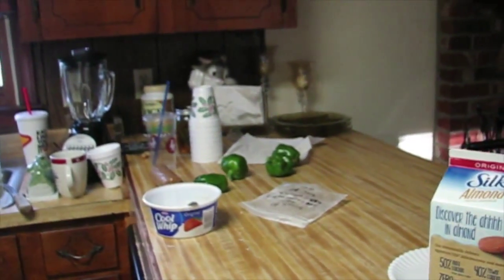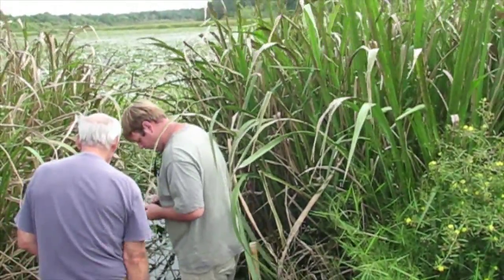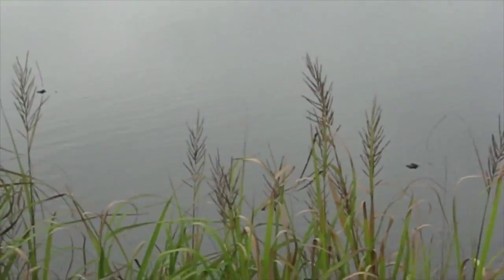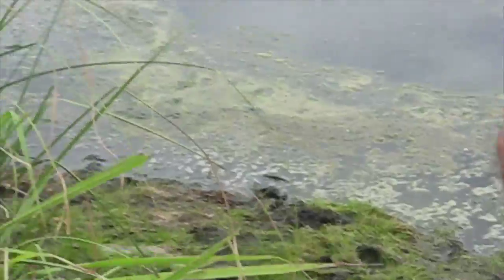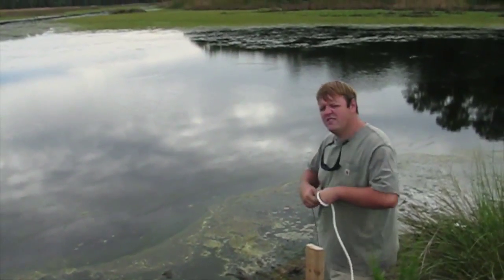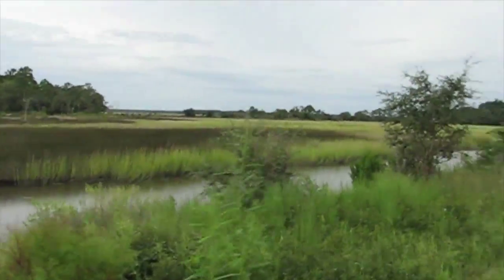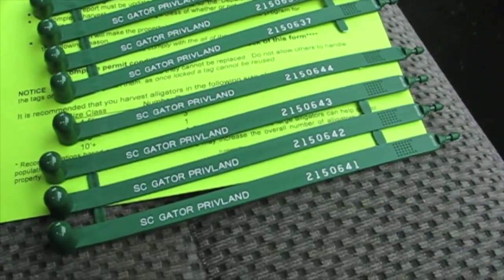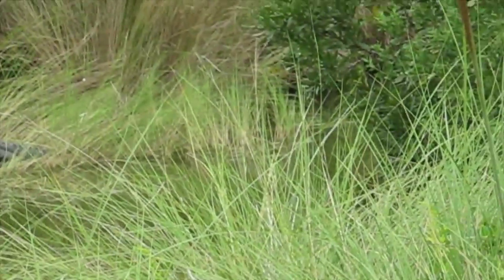20150916 Vlog Set more alligtor snares and saw pink ibes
We set three snares to catch alligators in beautiful surroundings.  Saw storks and ibes.